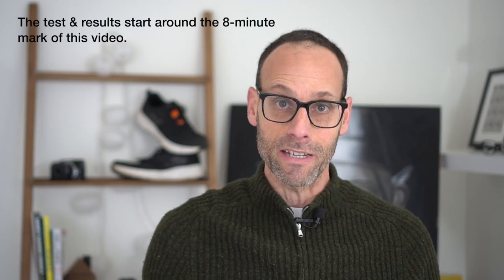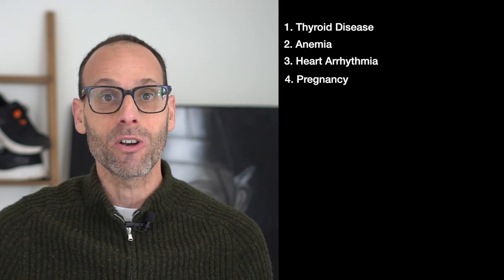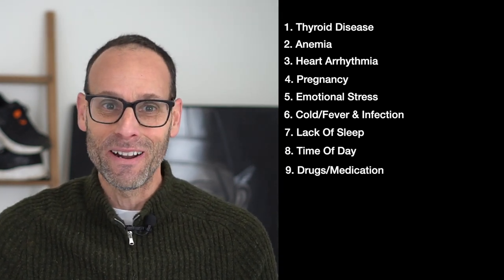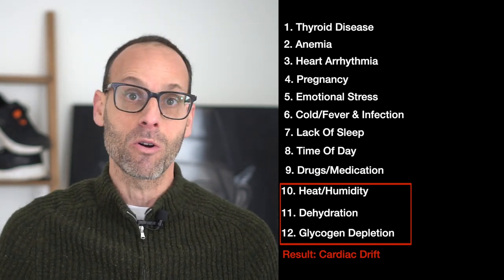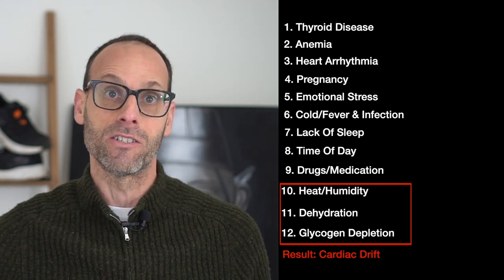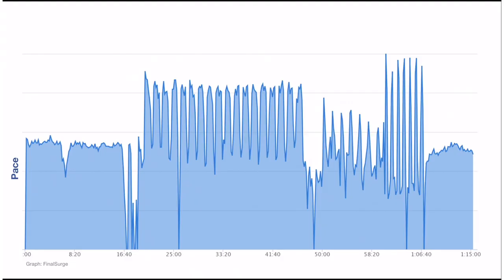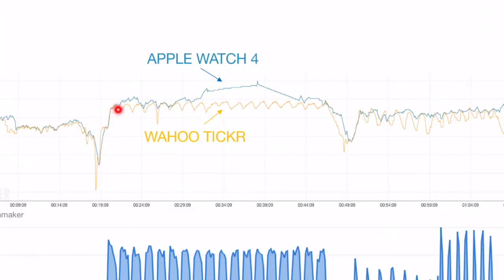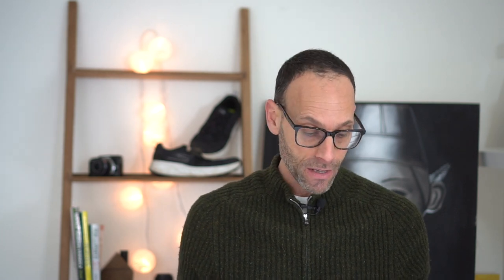APPLE WATCH 4 vs WAHOO TICKR vs STRYD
As a runner, I've always been curious how accurate the Apple Watch 4's heart rate monitor is...so I tested it during an intense interval workout comparing it to the Wahoo TICKR.

Another related matter in which I was curious was how quickly heart rate responds to changes in intensity vs. a power meter...so I tested that too!  In this second test it was the Stryd power meter vs. the Wahoo TICKR.

I know many runners (and cyclists) aren't big fans of heart rate training because pulse is susceptible to many external factors that can artificially inflate the numbers.  I delve into this a bit and discuss 12 factors that can elevate heart rate.

My current running tech:
* Apple Watch 4
* Garmin Forerunner 235
* Wahoo TICKR
* Hobonichi Techno Daily Planner

My current shoes
* Skechers GoRun Ride 7
* Skechers GoRun Razor 3
* Hoka One One Speedgoat 2